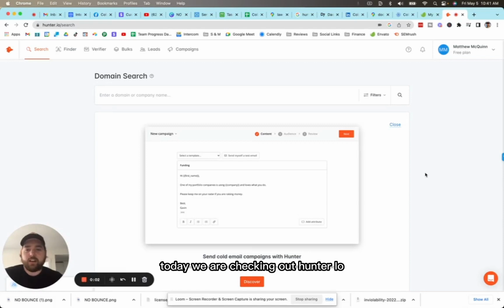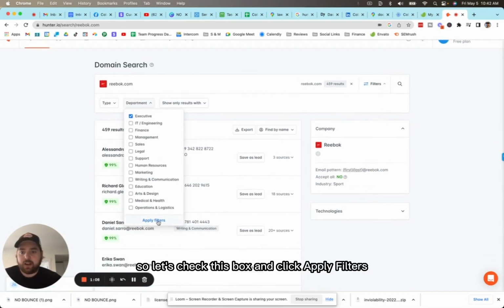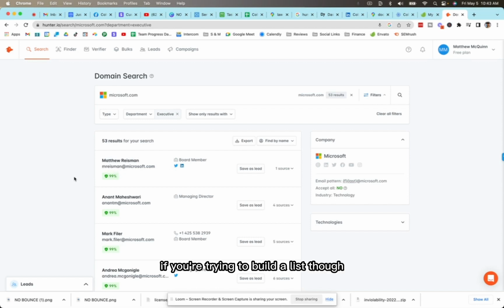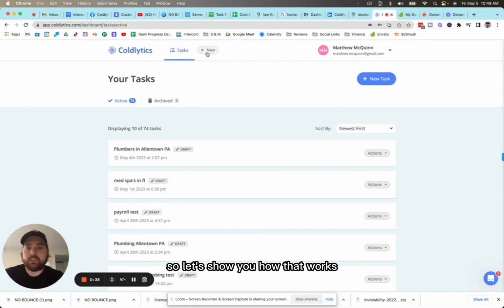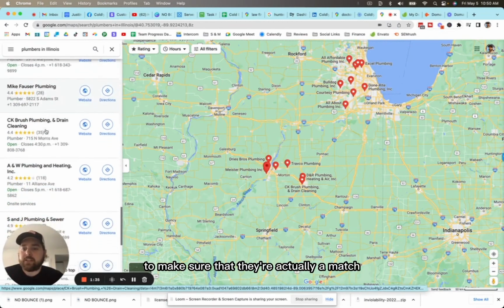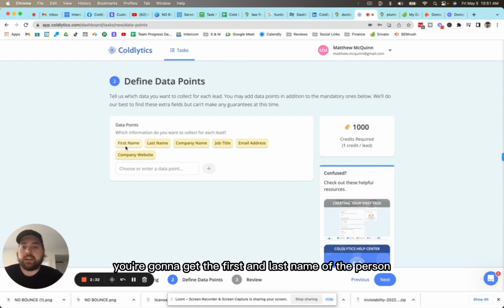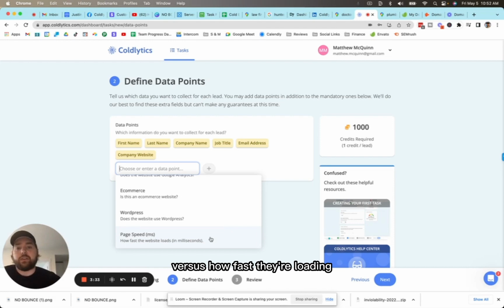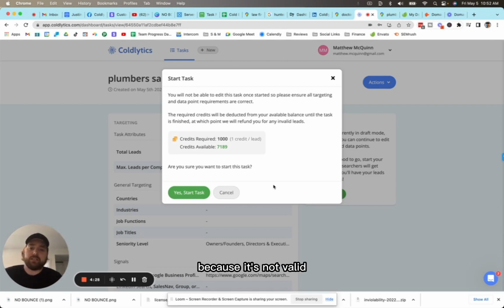Hunter.io Tutorial - How To Find Anyone's Email Address (2023)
Use hunter to find emails of targeted domains for free.

This platform is fast and powerful for finding emails.

Some of the downfalls of hunter io are that the data doesn't always include job titles of the contacts, nor can you do a search for companies, you're limited to finding contacts based on a specific URL that you provide.

00:00 How to use Hunter.io
00:18 Example 1
00:37 Example 2
01:37 Example 3
01:53 hunter.io alternative